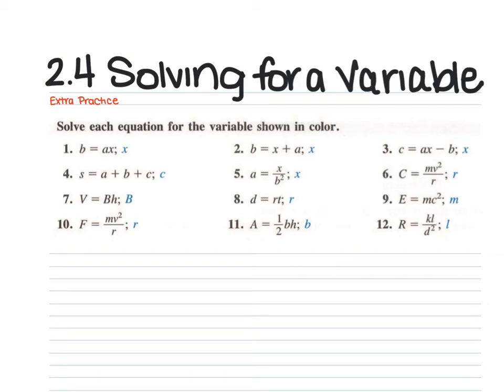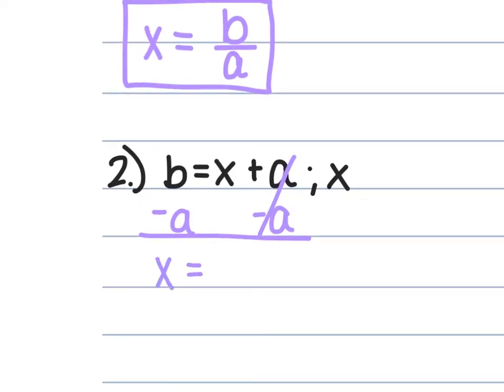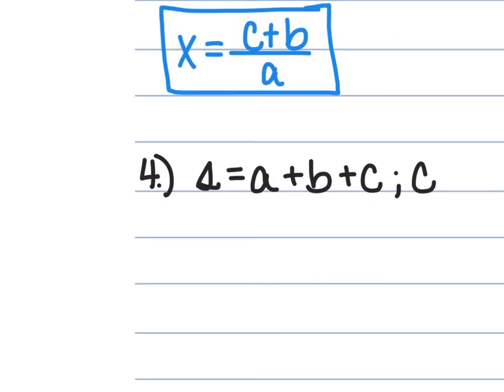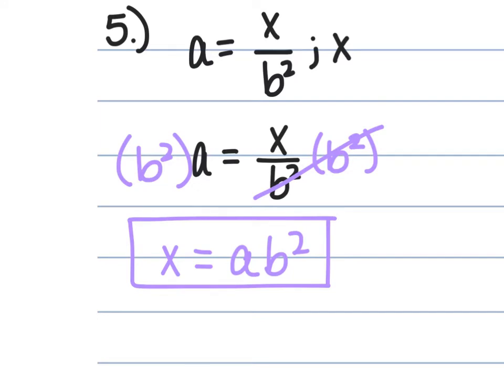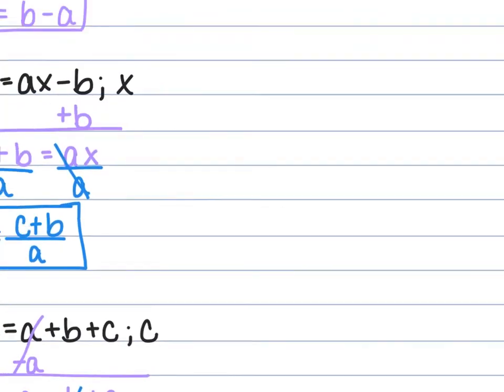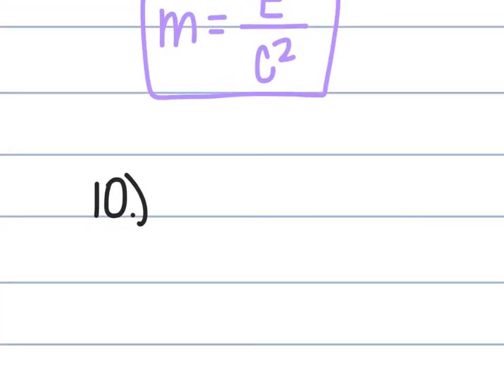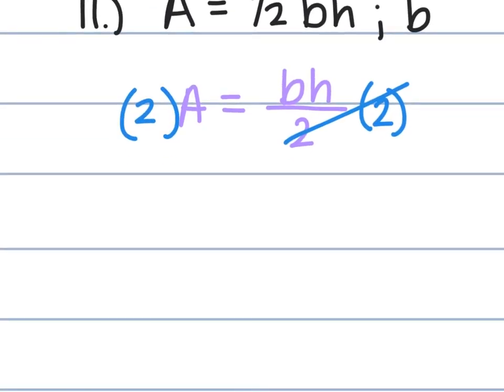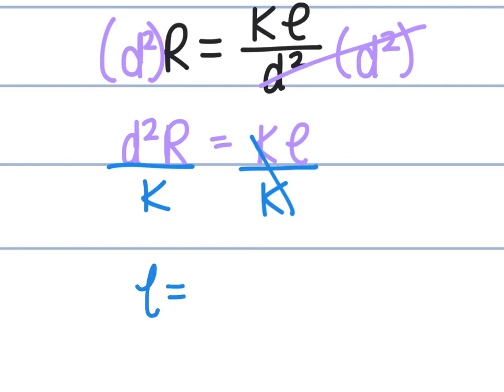2.4 Solving for a Variable